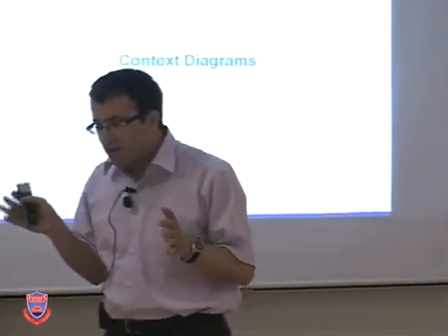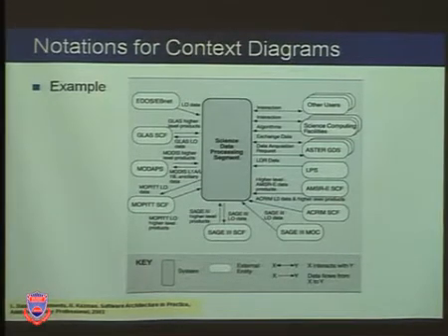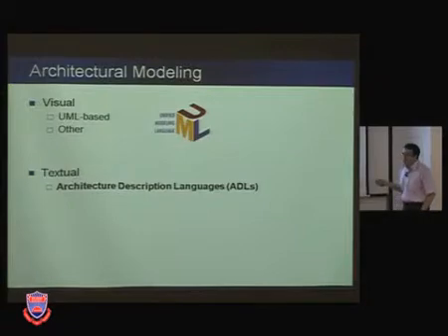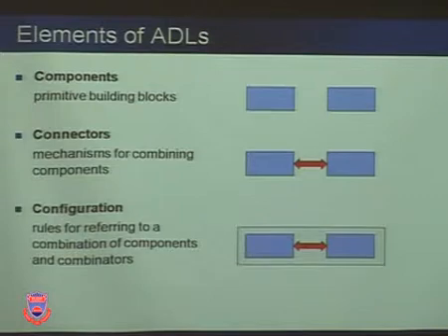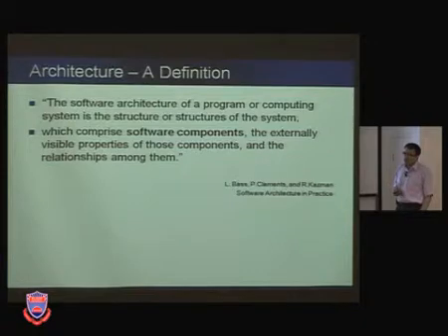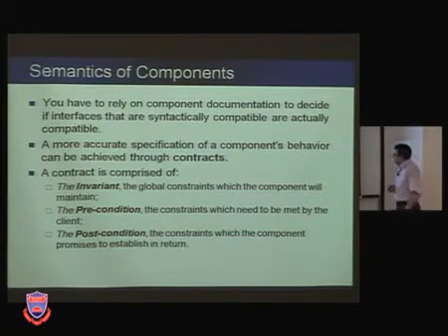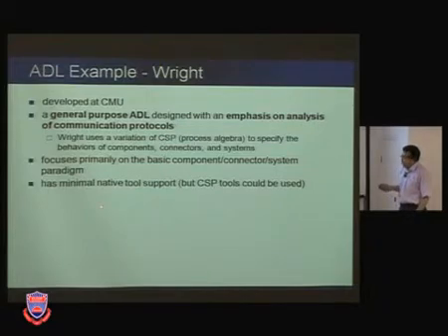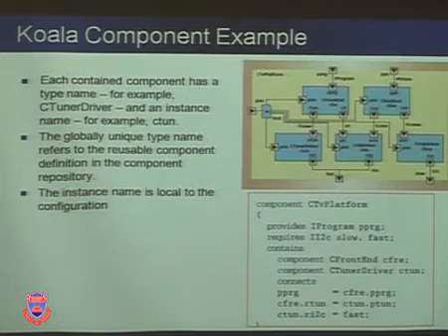CS-411 Software Architecture Design Lecture 04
Architectural Description Languages